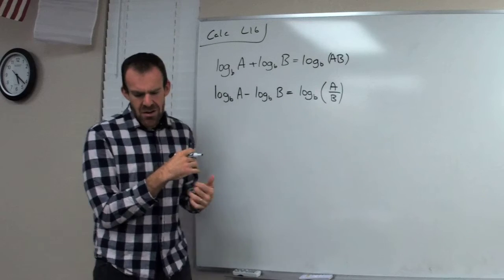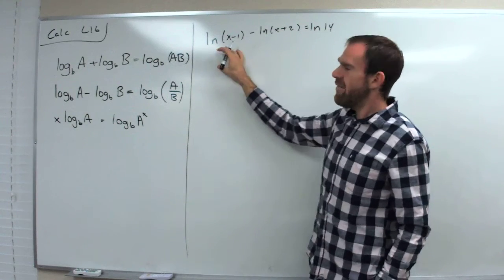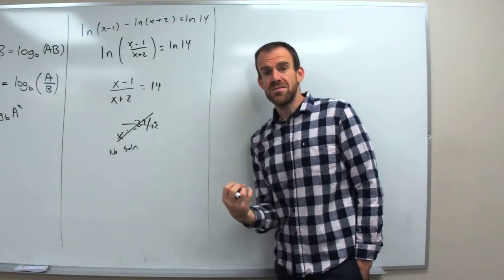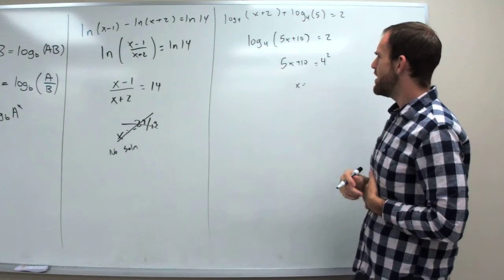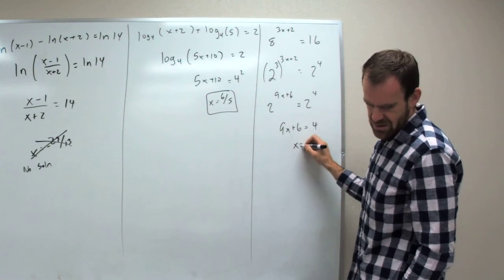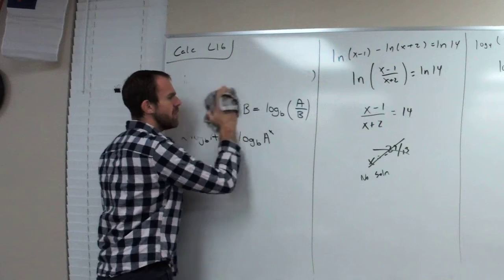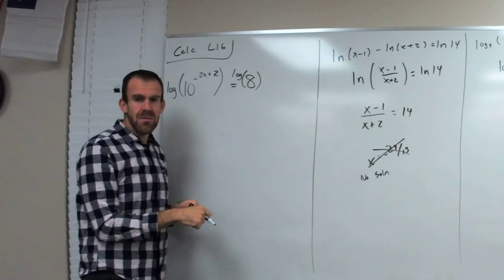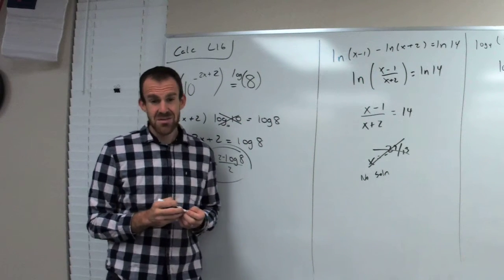Calculus Lesson 16